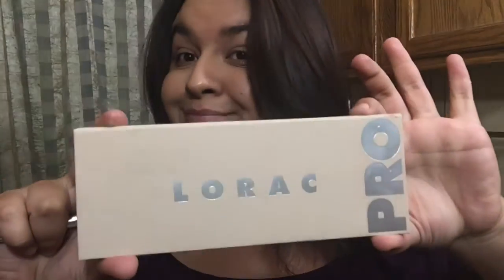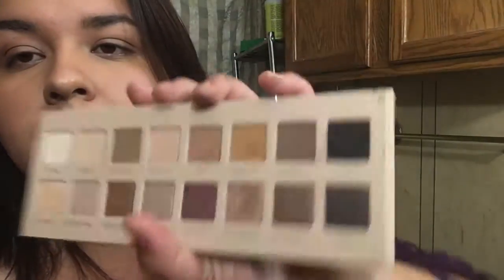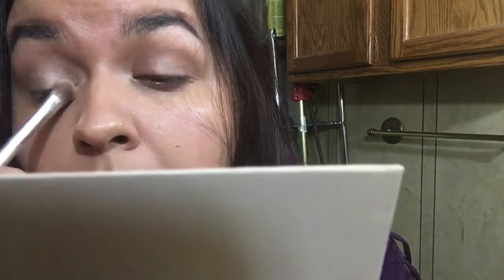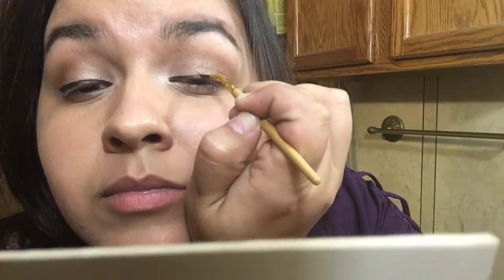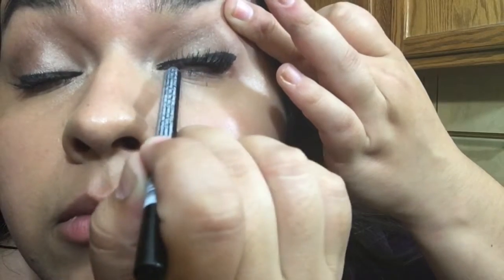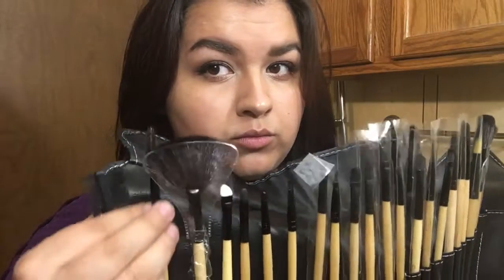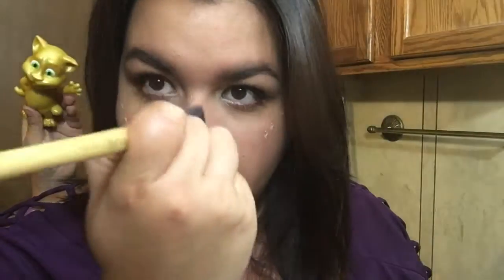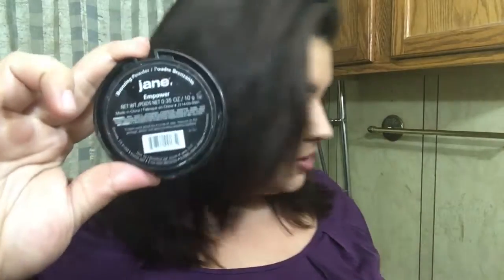Lorac Pallete 3 Look #1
MAKEUP USED:

jane empower